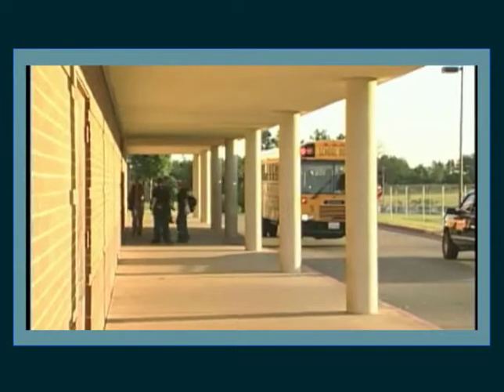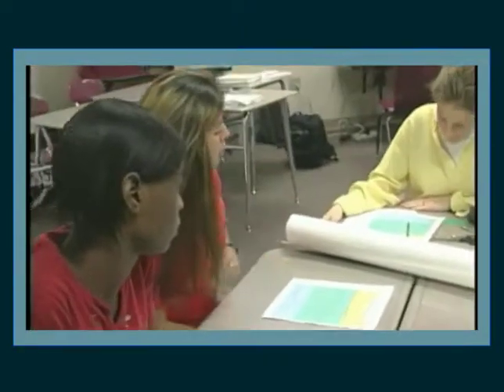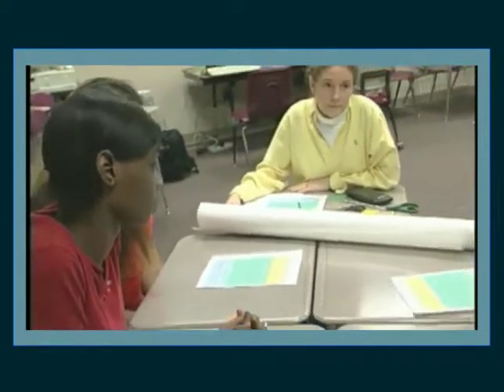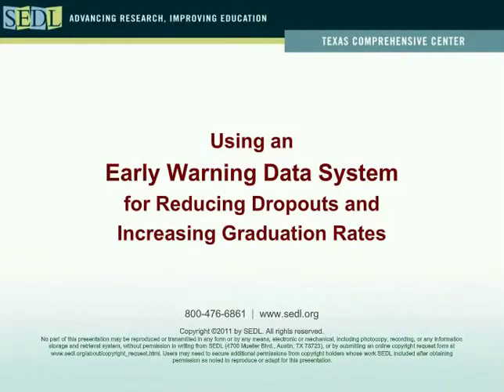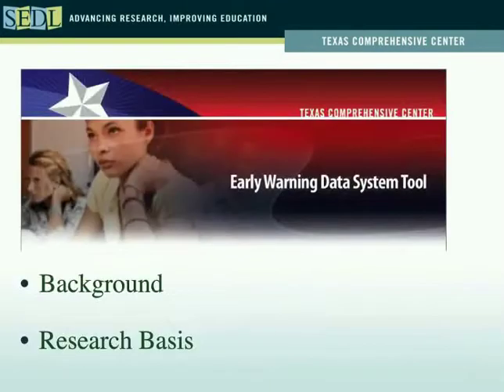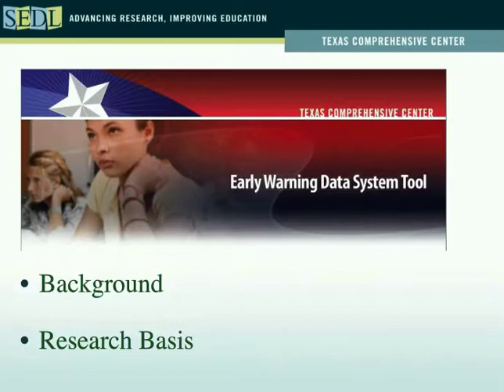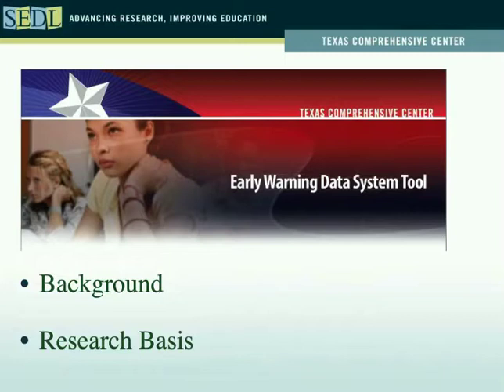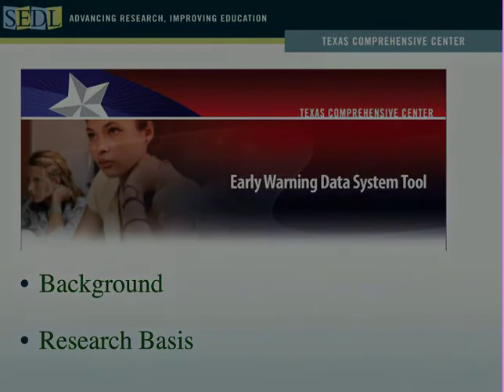Early Warning System (EWS)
The Early Warning System (EWS)

was originally developed by the National High School Center (NHSC) at the American Institutes for Research (AIR) to calculate automatically the high-yield indicators related to dropout. With permission of and in collaboration with the NHSC, the Texas Comprehensive Center (TXCC) at SEDL adapted the EWS to produce a customized database version called the Early Warning Data System (EWDS). The EWDS consists not only of the database, but also several imbedded component systems: Working as a collaborative team; Creating individual, group, and schoolwide data reports; Designing successful interventions; and Verifying student success based on implementation and impact data.

The TXCC first designed the EWDS to be used by districts participating in the Texas Ninth Grade Transition and Intervention Program (TNGTI), a pilot program of the Texas Education Agency (TEA). The program was intended to provide support for eighth-grade students who were transitioning to the ninth grade and who were at risk of low performance and/or failure. The EWDS is freely available and can be used for any additional applications by interested schools and districts.